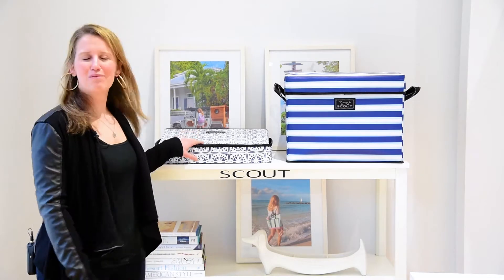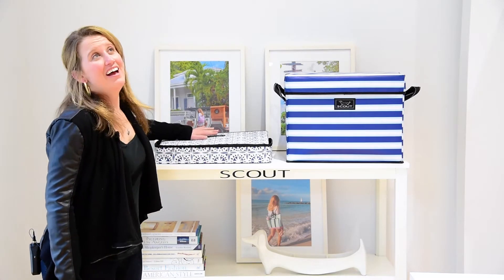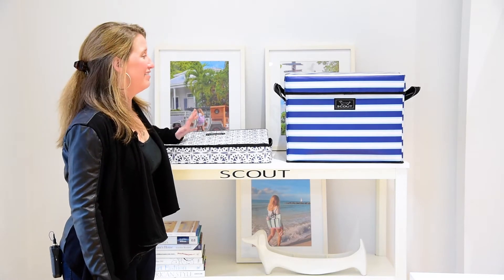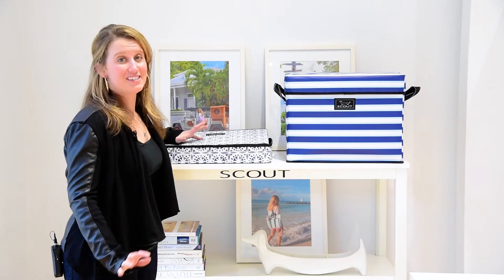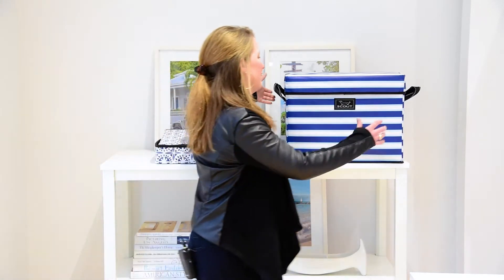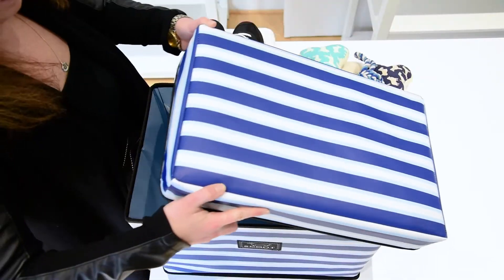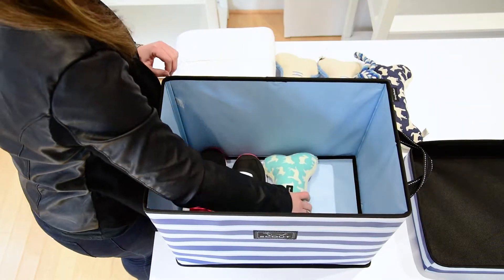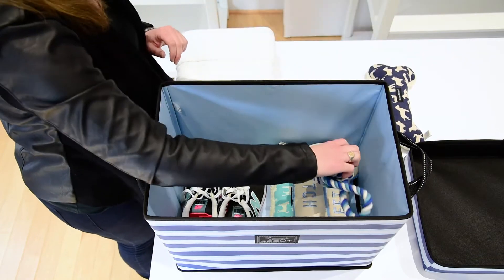SCOUT Bags Product Video: Rump Roost Medium Storage Bin